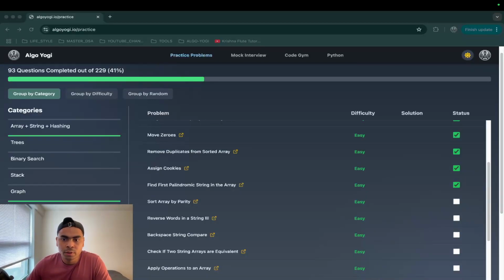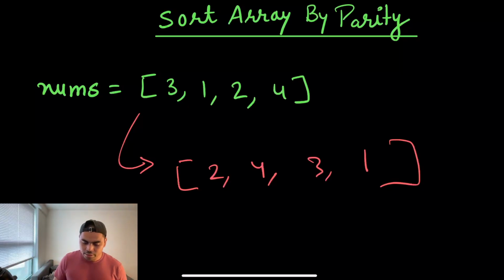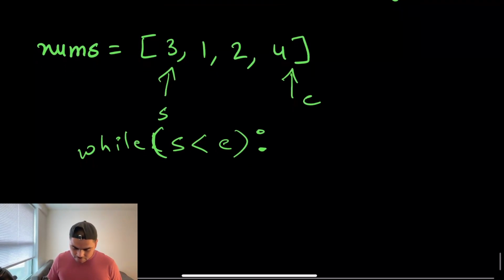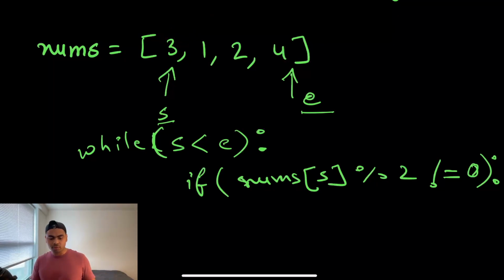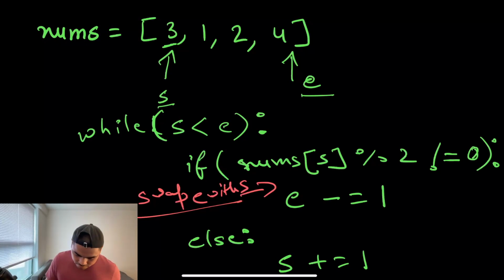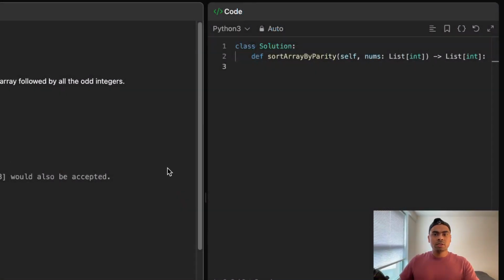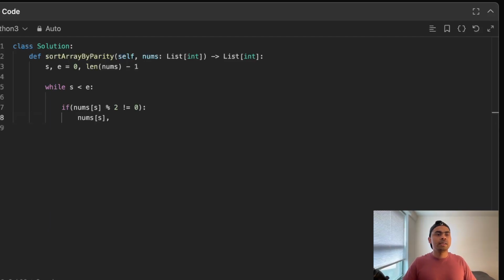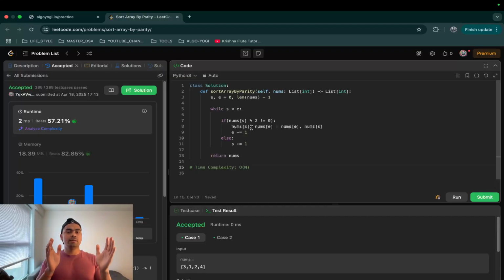LeetCode 905 | Sort Array by Parity | Python Solution Explained | AlgoYogi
In this video, we solve **LeetCode problem 905: Sort Array by Parity** step-by-step using Python. This problem helps you strengthen your skills in **array manipulation**, **two-pointer techniques**, and **in-place rearrangement** — essential patterns for real interviews!

### 🚀 Timestamps
0:00 Introduction
0:20 Problem Explanation and Constraints
0:45 Two-Pointer Approach Intuition
5:30 Python Implementation
7:30 Time and Space Complexity

### 💡 Why Watch?
- Learn how to **group even and odd numbers** efficiently
- Understand **two-pointer rearrangement techniques**
- Build clean, fast, and space-optimized solutions for array problems

### 📢 Next Steps
- Try solving this on LeetCode after watching
- Explore similar problems like:
  - **Sort Colors**
  - **Move Zeroes**
  - **Partition List**